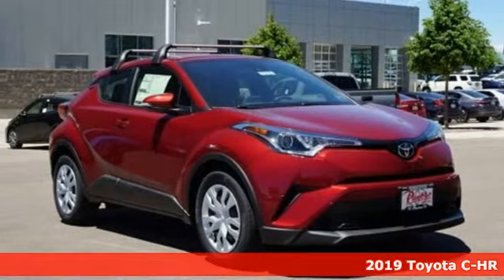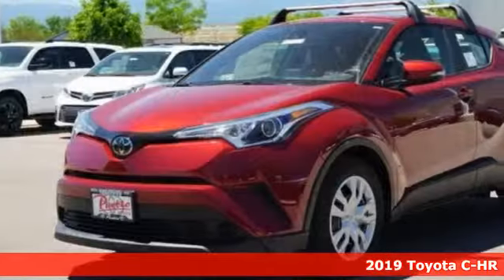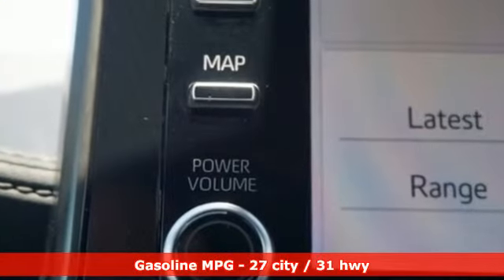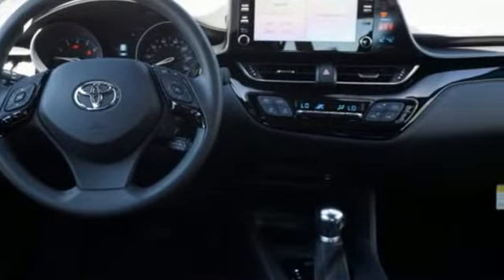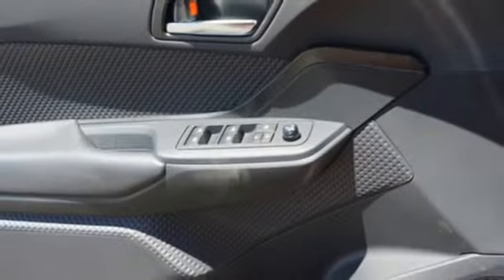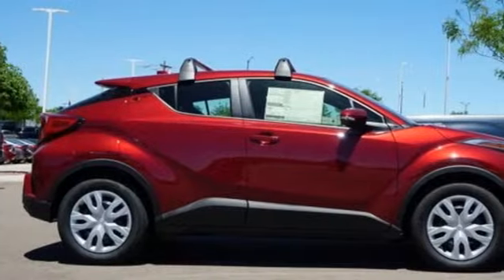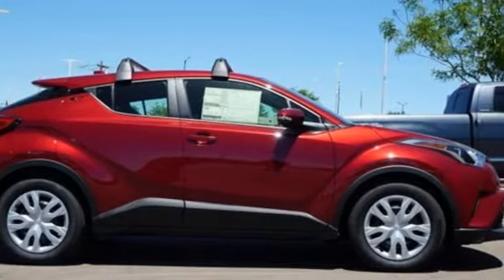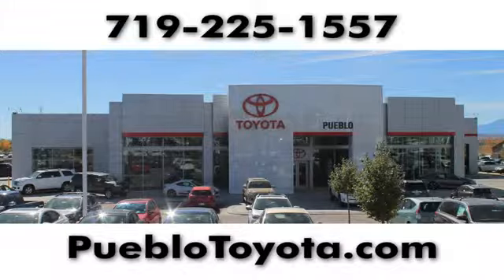New 2019 Toyota C-HR Pueblo CO Colorado Springs, CO #195521 - SOLD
Year: 2019
Make: Toyota
Model: C-HR
Trim: LE
Engine: 2.0L 4 cyls
Transmission: CVT (Continuously Variable)
Color: Ruby Flare Pearl
Interior: Black
Stock #: 195521
VIN: JTNKHMBX2K1043427

Pueblo Toyota
2220 US-50 West
Pueblo, CO 81008

Address:
2220 US-50 West